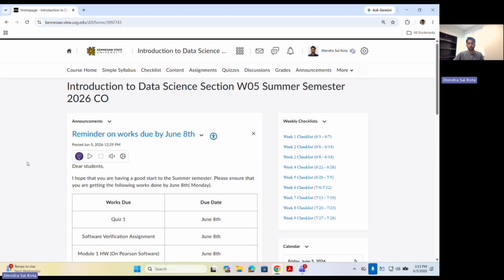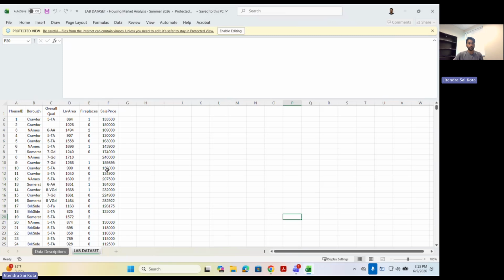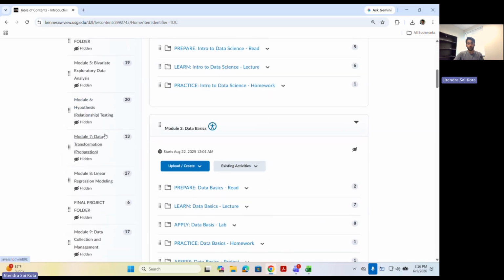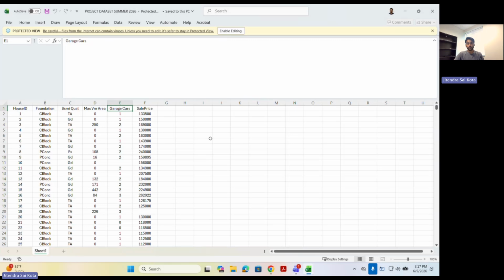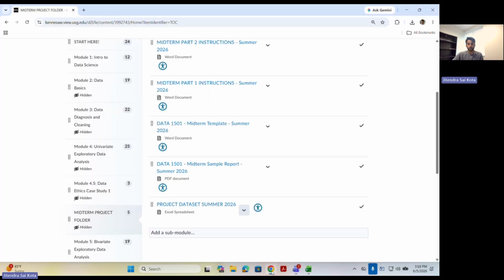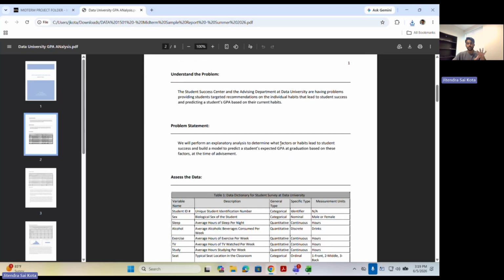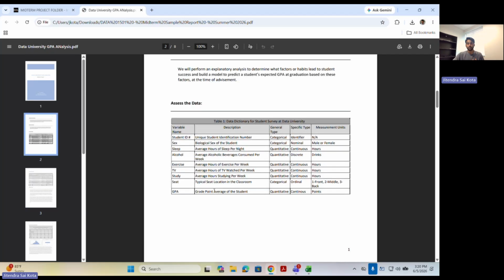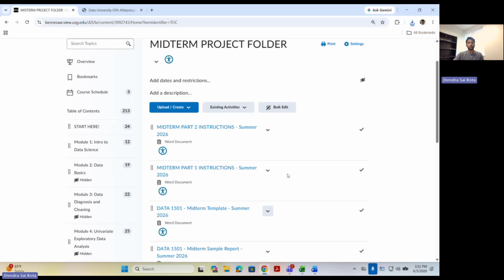Clarification on Project dataset and Lab datasets